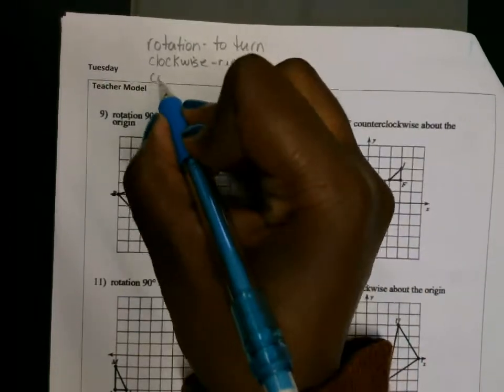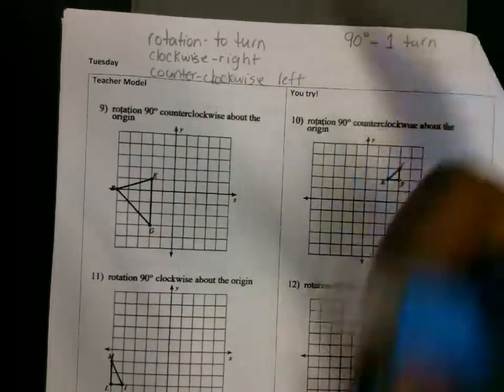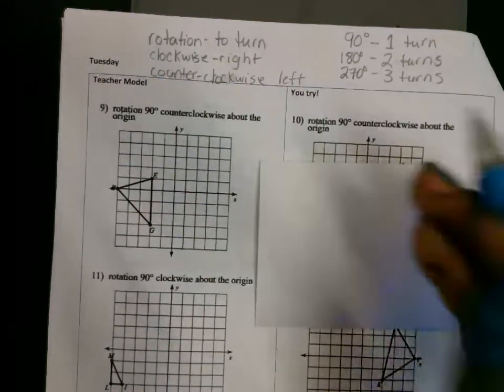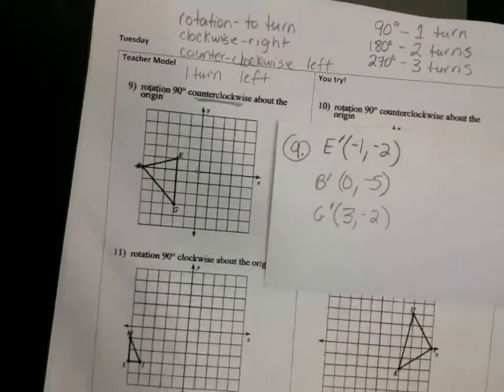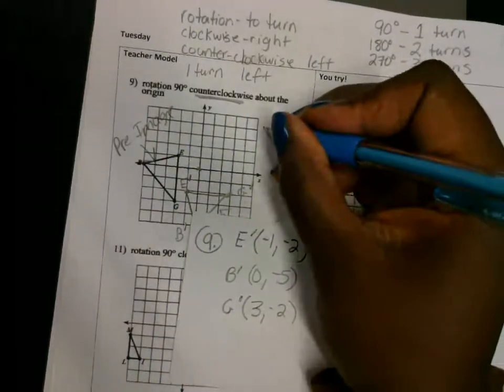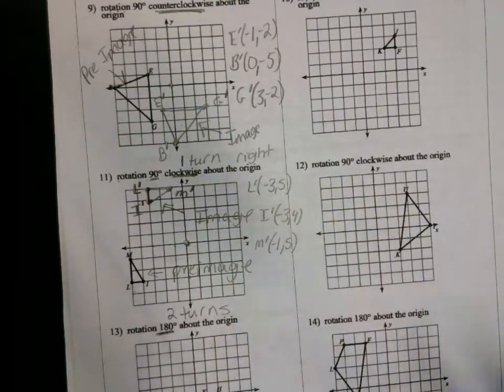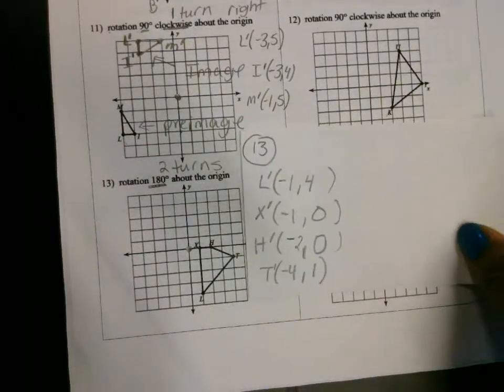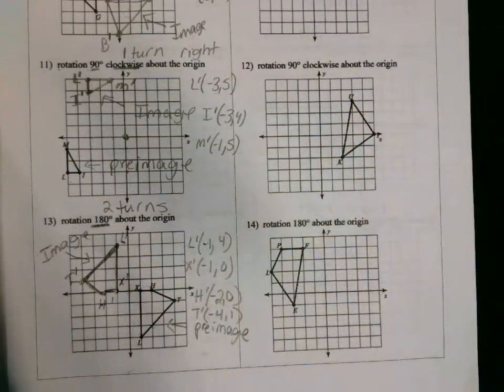Q1W7 Tuesday M8 HW Help: Rotation